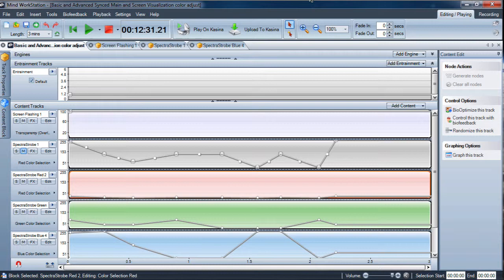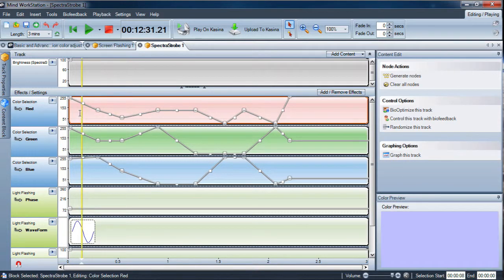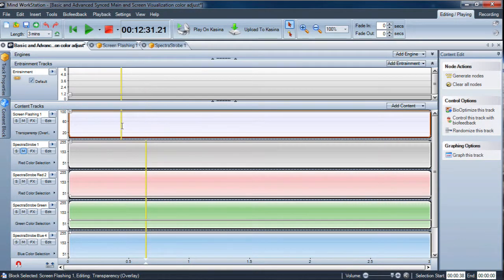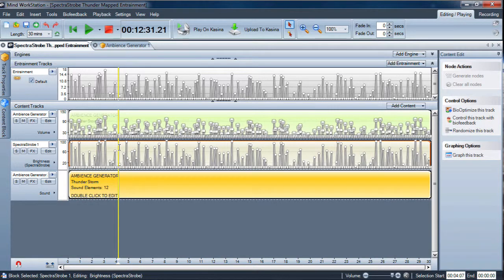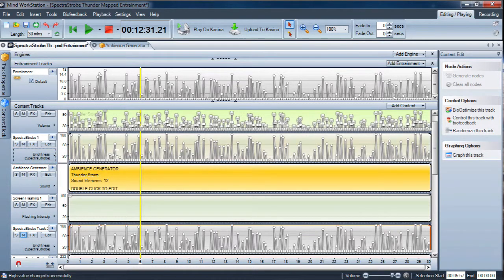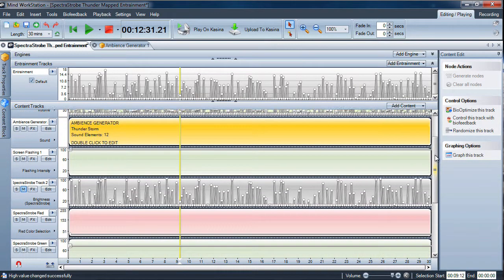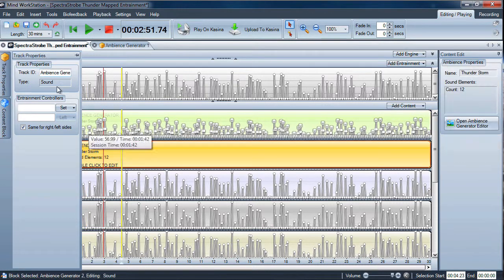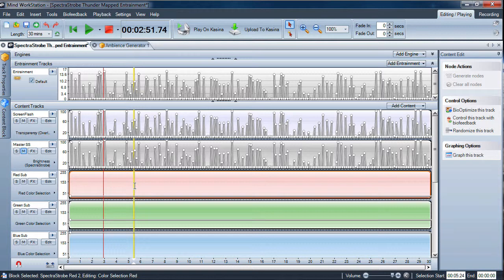SpectraStrobe Templates and Organization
A tutorial video in a continuing series on how to create SpectraStrobe tracks for the MindPlace Kasina in Transparent Corporation's Mind Workstation.

This episode details how to create a template from our SpectraStrobe system and how to import it into existing session. Also, contains tips on session organization.